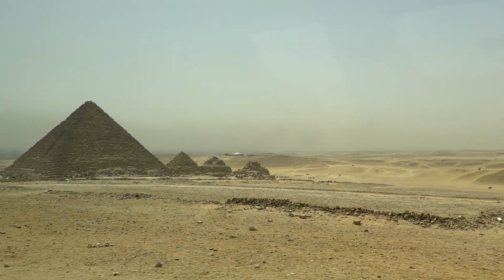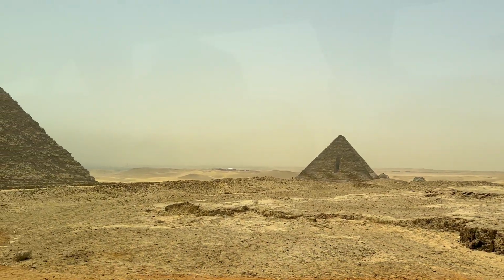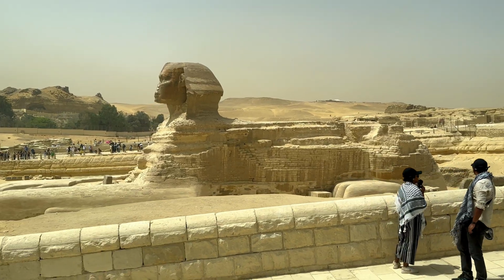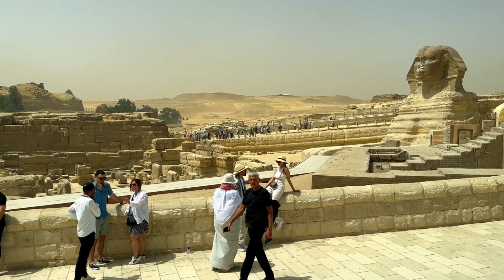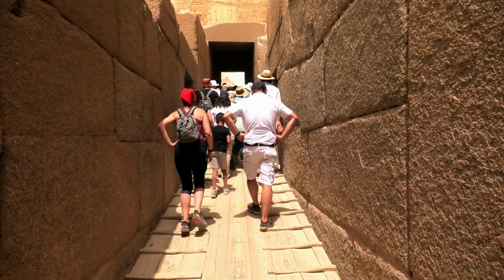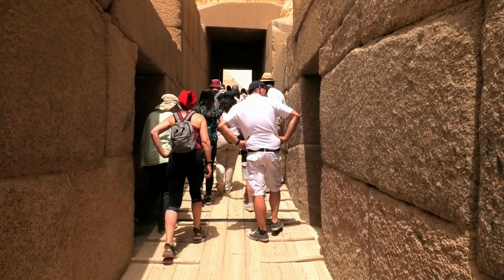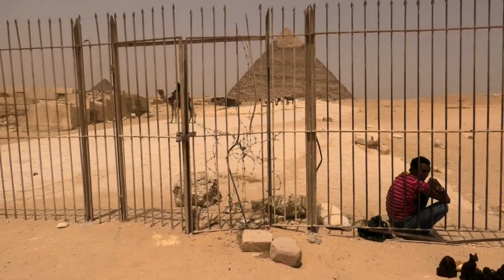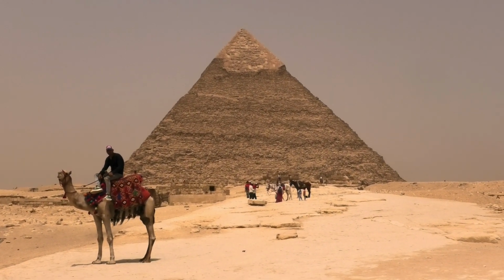THE GREAT SPHINX OF GIZA - CAIRO EGYPT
Join me on a visit to Cairo, Egypt to visit the Great Sphinx of Giza.

The Great Sphinx of Giza is a limestone statue of a reclining sphinx, a mythical creature with the head of a human and the body of a lion. Facing directly from west to east, it stands on the Giza Plateau on the west bank of the Nile in Giza, Egypt. The face of the Sphinx appears to represent the pharaoh Khafre. The original shape of the Sphinx was cut from bedrock, and has since been restored with layers of limestone blocks. It measures 73 m (240 ft) long from paw to tail, 20 m (66 ft) high from the base to the top of the head and 19 m (62 ft) wide at its rear haunches.

The Sphinx is the oldest known monumental sculpture in Egypt and one of the most recognizable statues in the world. The archaeological evidence suggests that it was created by ancient Egyptians of the Old Kingdom during the reign of Khafre (c. 2558–2532 BC).]

The circumstances surrounding the Sphinx's nose being broken off are uncertain, but close inspection suggests a deliberate act using rods or chisels. Contrary to a popular myth, it was not broken off by cannon fire from Napoleon's troops during his 1798 Egyptian campaign. Its absence is in fact depicted in artwork predating Napoleon and referred to in descriptions by the 15th-century historian al-Maqrīzī.